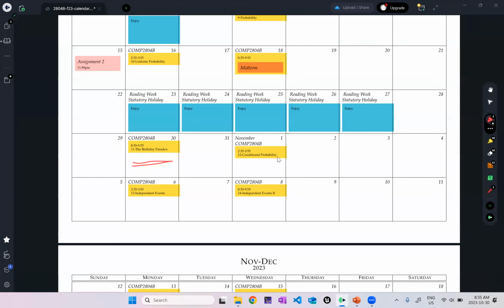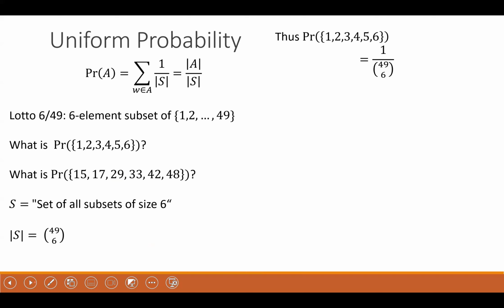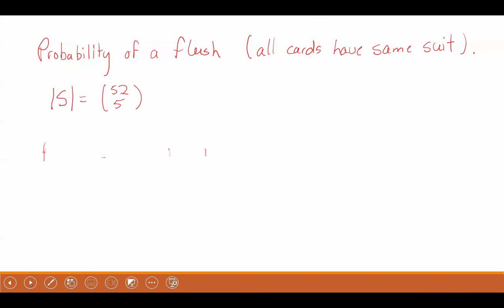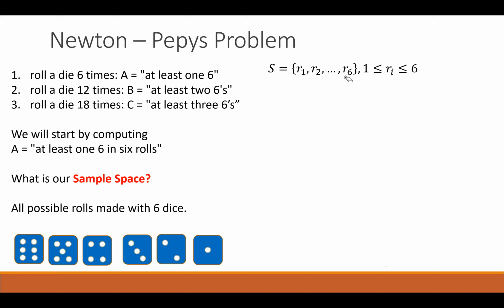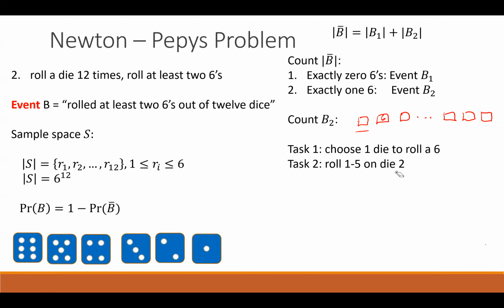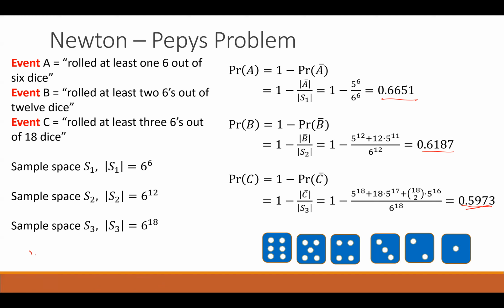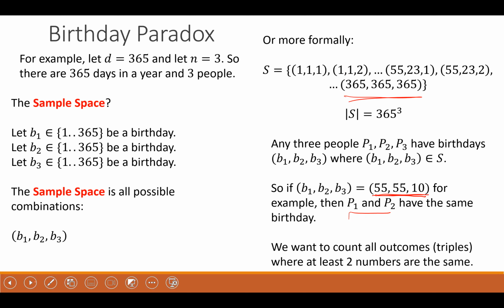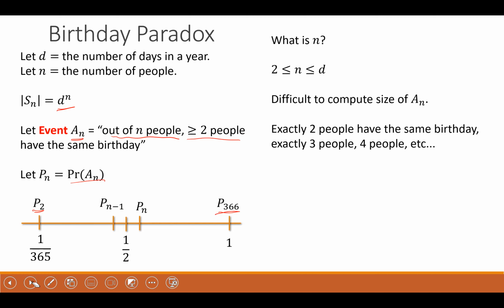COMP2804B Monday Oct. 30 / 23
Uniform probability space, Newton-Pepys problem